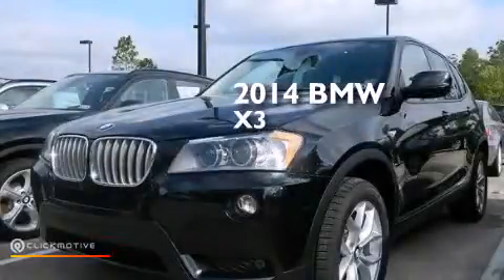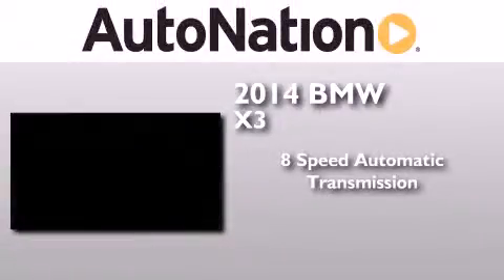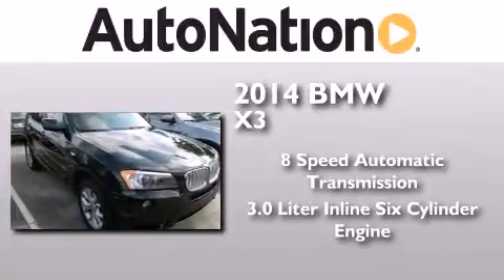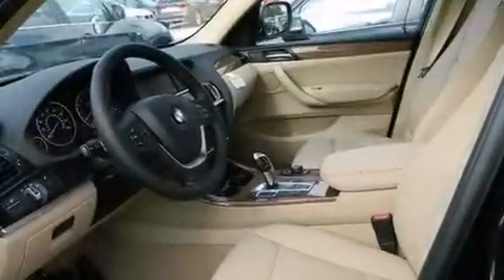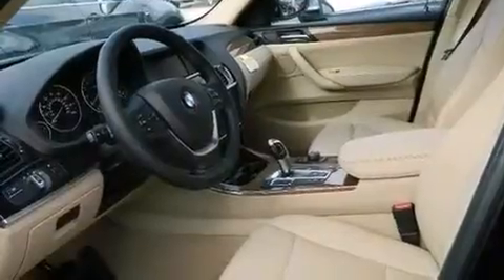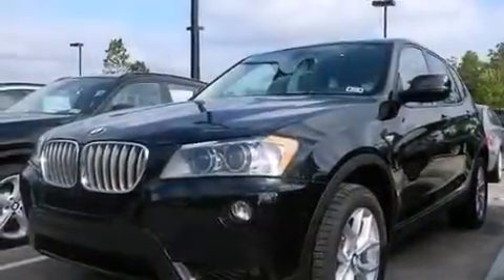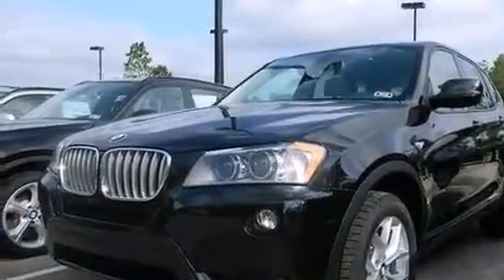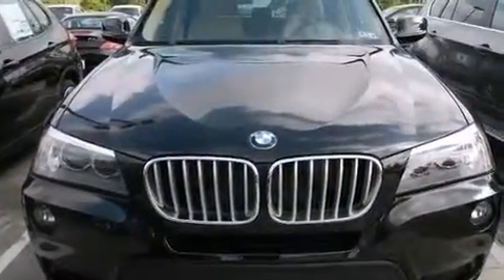2014 BMW X3 The Woodlands TX 77384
We have been honored to serve the The Woodlands TX area , we promise that your experience at our dealership will exceed your expectations ! Year : 2014 Make : BMW Model : X3 Engine : Intercooled Turbo Premium Unleaded I-6 3.0 L/182 Trans . : Automatic Exterior : Black Sapphire Metallic Miles : 3 Interior : Sand Beige BMW MINI Houston Woodlands 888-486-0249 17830 Interstate 45 South The Woodlands , TX 77384